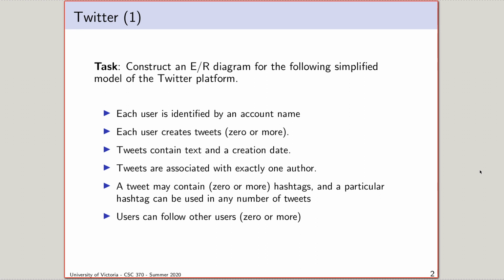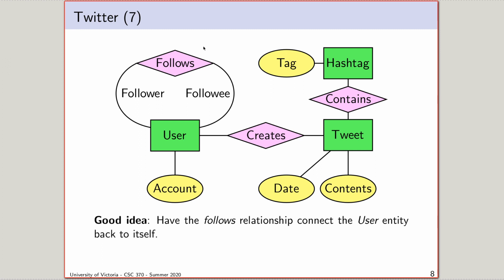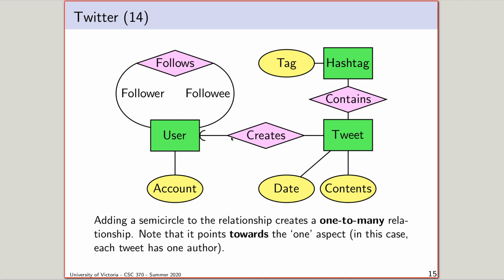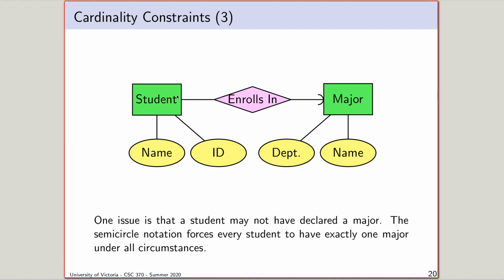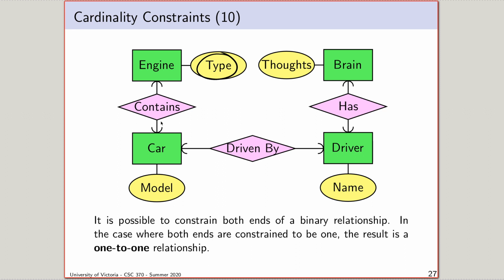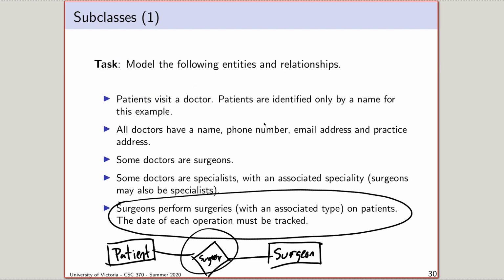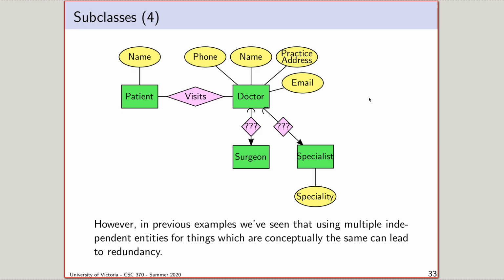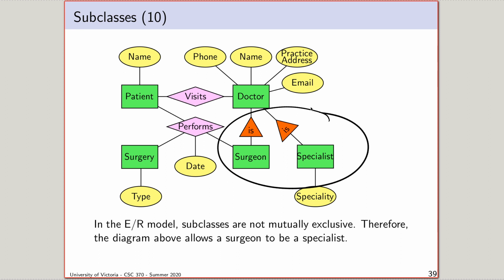Database Systems - Lecture 8 - E/R Modeling II